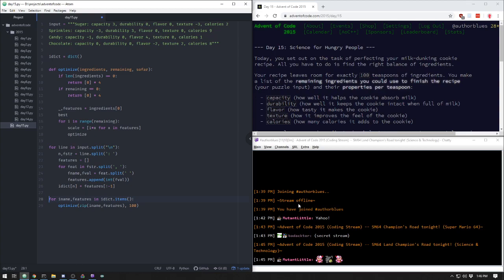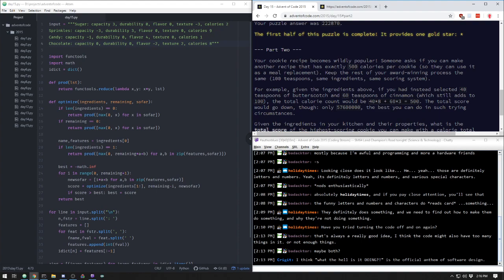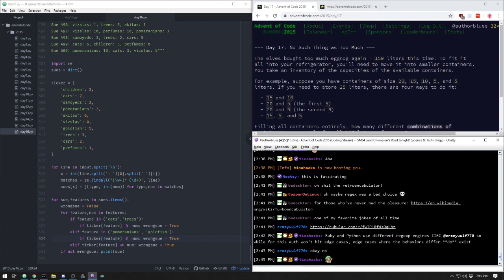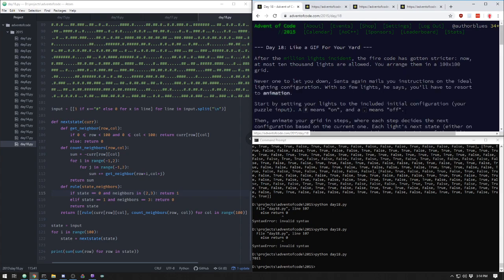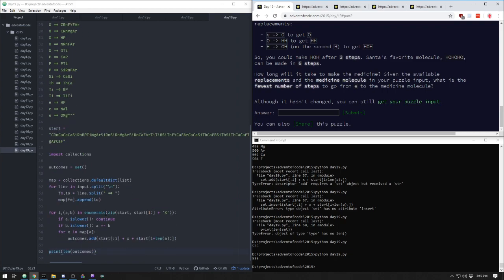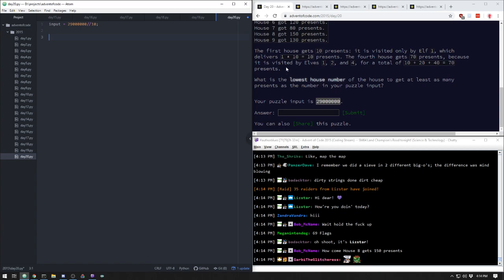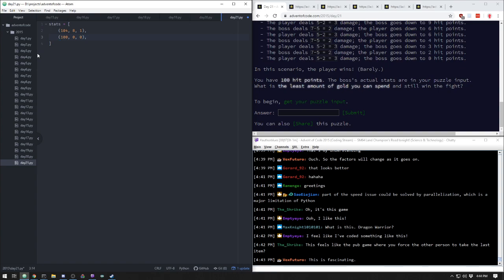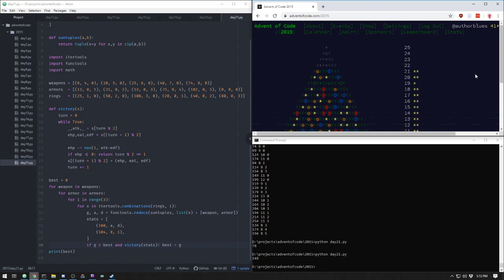Advent of Code (2015) - Part 2